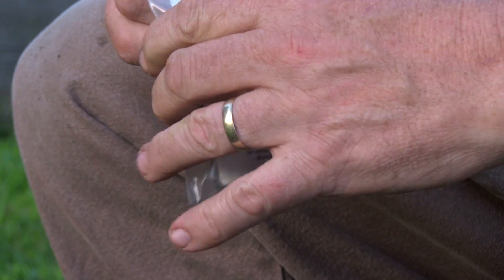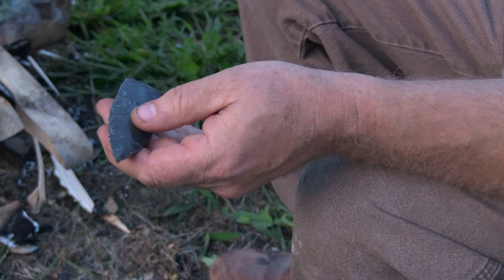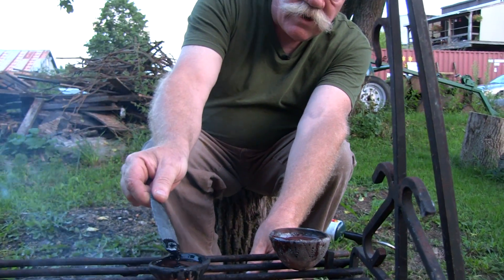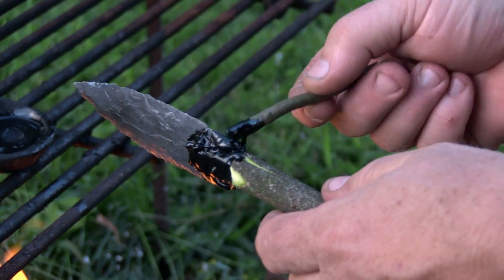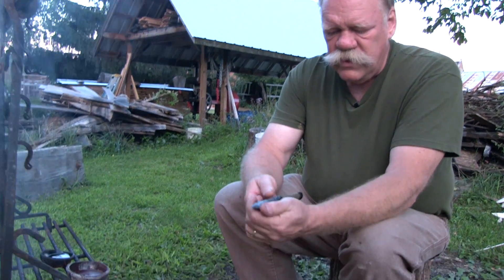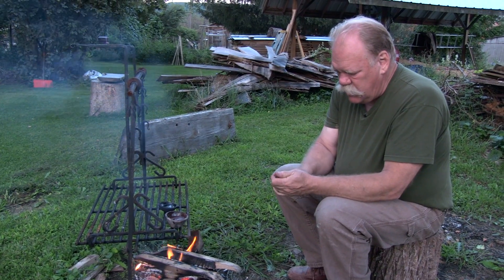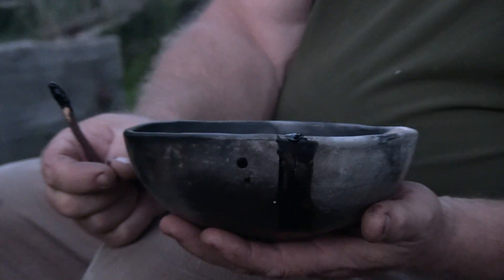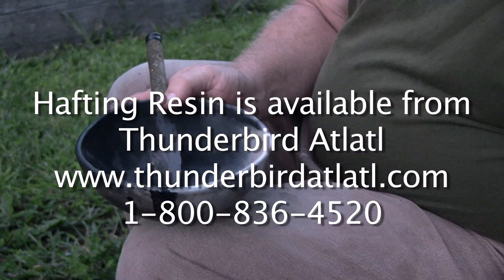Hafting Resin Tutorial - Using Thunderbird Atlatl's Pine-Based Glue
How to use Thunderbird Atlatl's new Hafting Resin, an all-natural, pine-based glue which is similar in use to epoxy.

PRODUCT DESCRIPTION:
This pine resin based adhesive is heat activated for attaching dissimilar materials that have different coefficients of expansion like metal or stone blades to wood, bone or ivory handles. This formula was developed originally using traditional and natural materials for attaching stone points to wooden arrow or dart shafts. The bond is able to withstand shear forces; tough yet flexible it adheres well to many different materials, as long as all parts are dry. It forms a durable composite when used in conjunction with fibers as long as the fibers are thoroughly saturated and all air is pressed out of the joint. A broken joint can be reheated and attached again and again as often as necessary.

We introduced this glue this past year at various shows we traveled to and have had many positive reports. One customer suggested our new hafting resin has some "mojo". We don't know about that but we know it has been tried and tested by ourselves and customers and it seems to be doing a good job!